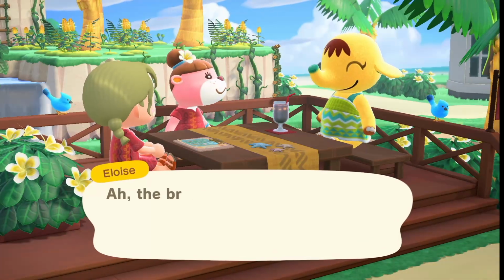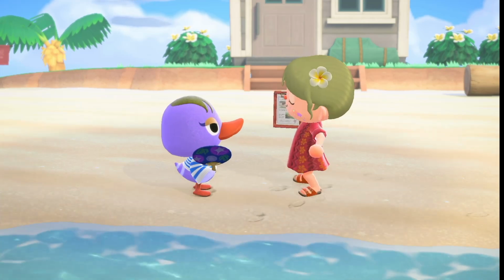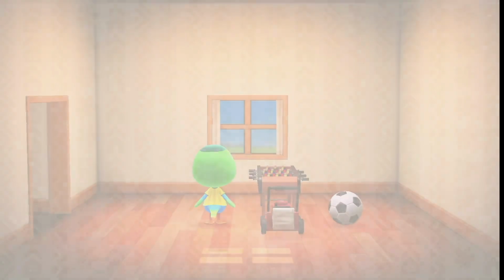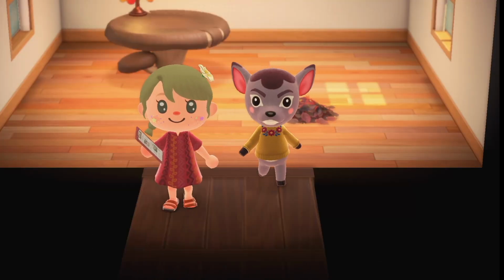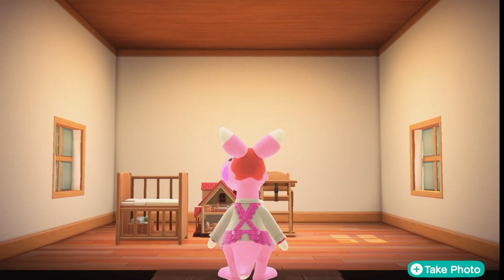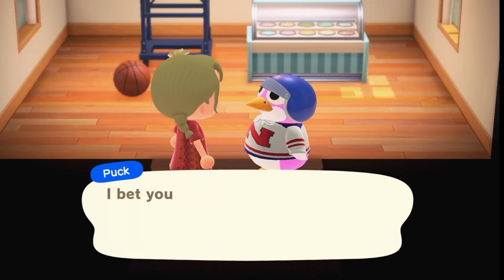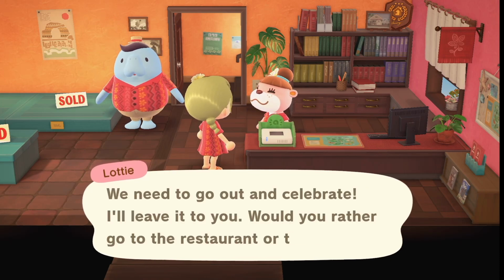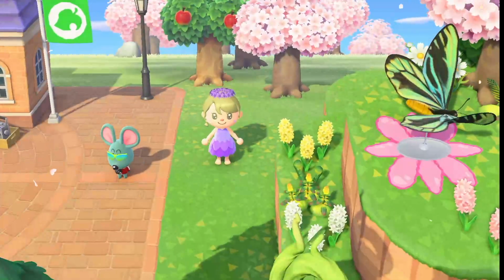How to Speedrun Happy Home Paradise HHP | Fairycore Island | Animal Crossing New Horizons Fairy Core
Happy Home Paradise | How to Speedrun HHP | Fairycore

Welcome to my Animal Crossing New Horizons ACNH Channel!! Today I am going to show you how to speedrun HHP Happy Home Paradise on my Fairycore Island! Grab a snack, a drink and your favorite Cozy Games and Lets Play together!!

Timestamps:
00:00 How to Speedrun Happy Home Paradise HHP! | Fairycore Island | Animal Crossing New Horizons Fairy Core
00:10 This is how I do a Speedrun of Happy Home Paradise! Hopefully this helps you learn how to do it too!
01:32 Lets begin the HHP process, start time on the clock IRL 10:50 am
36:25 End of the Speedrun Process of Happy Home Paradise, IRL time is 1:44 PM, Almost 3 hours.
37:05 Nook gives me permission to begin customizing my fairycore island homes!
38:50 Thank you so much!

speedrun animal crossing happy home paradise hhp with fairycore aesthetic and animal crossing dlc and how to animal crossing

Stuff I Use / Recommend:
🩵 Animal Crossing Carrying/Travel Case [Amazon]
🩵 Animal Crossing Official Sticker Book [Amazon]
🩵 Nintendo Switch Animal Crossing New Horizons Edition [Amazon]
🩵 Animal Crossing New Horizons For Nintendo Switch [Amazon]
🩵 Pink Bluetooth Headphone (works great with Nintendo Switch) [Amazon]
🩵 White/Pink Gaming Chair (with massage & footrest) [Amazon]
🩵 Heating Pad (back, neck, shoulders) [Amazon]
🩵 Capture Card [Amazon]
🩵 External Hard Drive [Amazon]
🩵 USB Microphone [Amazon] [When Used WITH This:]
🩵 On Off Switch [Amazon]
🩵 USB Docking Station [Amazon]
🩵 27 Inch Monitor [Amazon]
🩵 HDMI Cables [Amazon]
🩵 USB C to Ethernet Adapter [Amazon]
🩵 Apple Mac Studio [Amazon]

LEGO Animal Crossing Sets I Also Own:
[Amazon]
💚 Bunnie’s Outdoor Activities [Amazon]
💚 Kapp’n’s Island Boat Tour [Amazon]
💚 Fly with Dodo Airlines [Amazon]
💚 Cranny & Rosie's House [Amazon]
💚 K.K.’s Concert at The Plaza [Amazon]